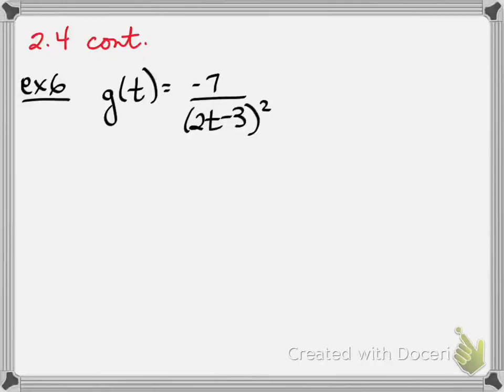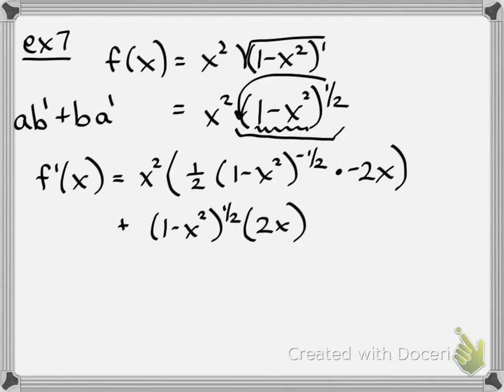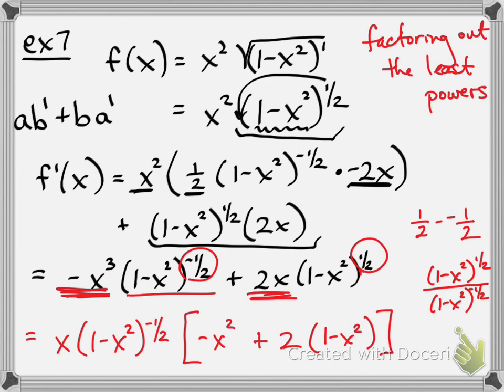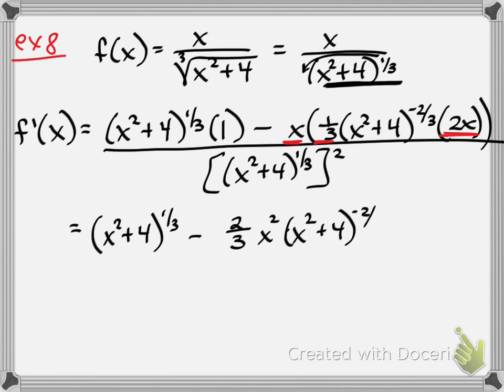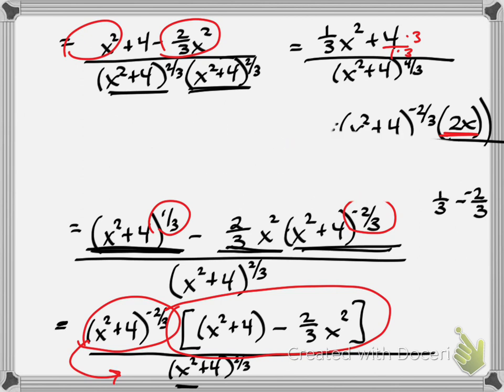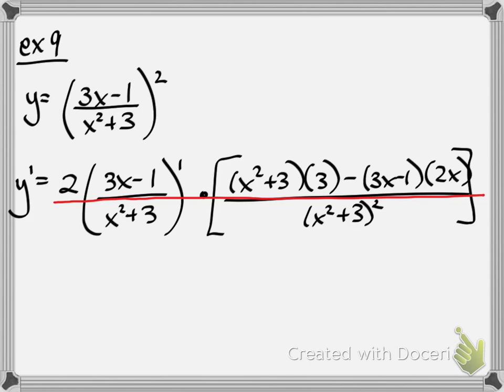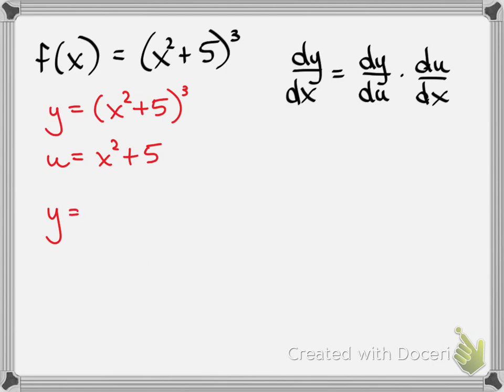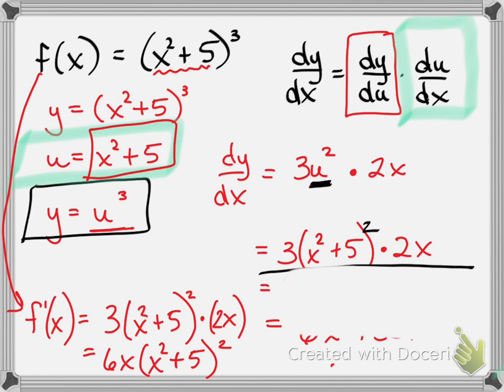Calculus 2.4 continued